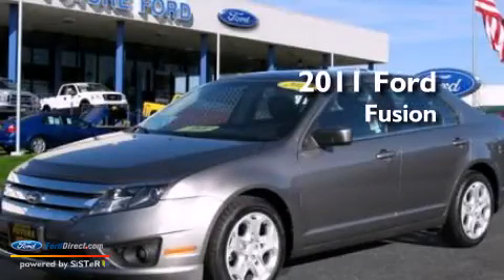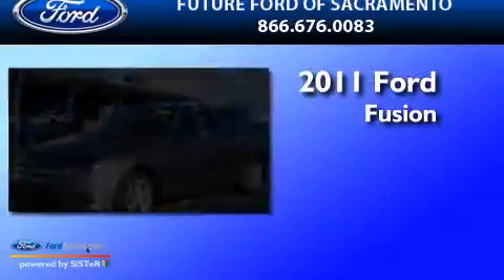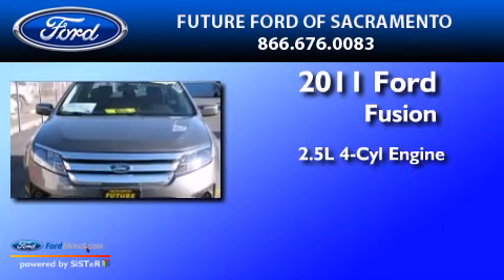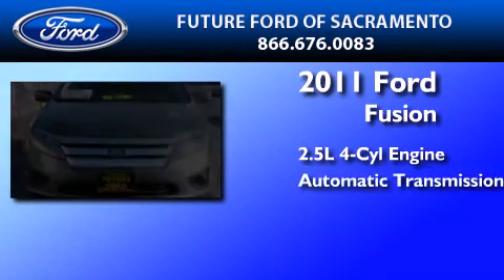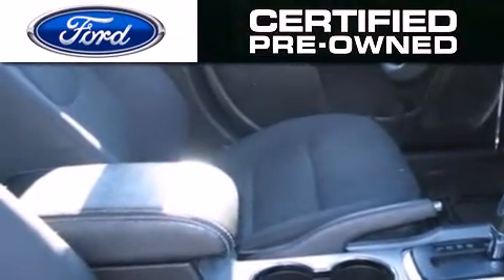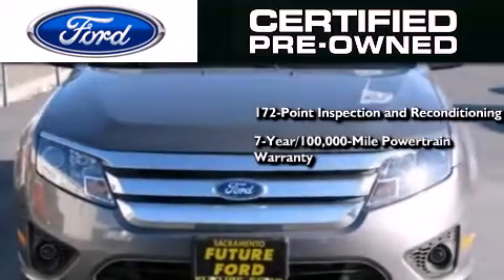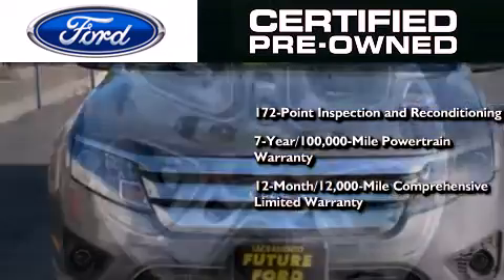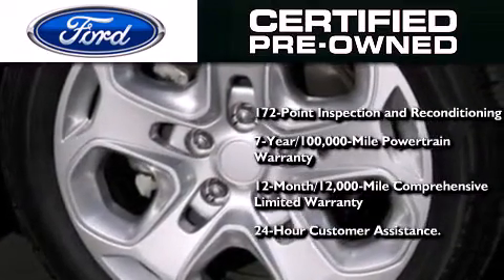2011 FORD FUSION Sacramento CA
We have been honored to serve the Sacramento CA area , we promise that your experience at our dealership will exceed your expectations ! Year : 2011 Make : FORD Model : FUSION Engine : 2.5L I4 16V MPFI DOHC Trans .